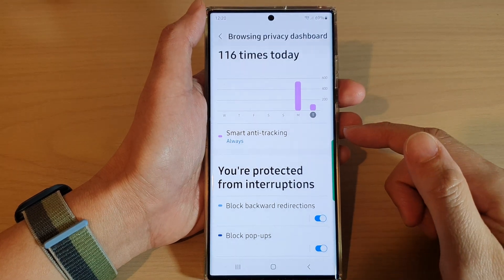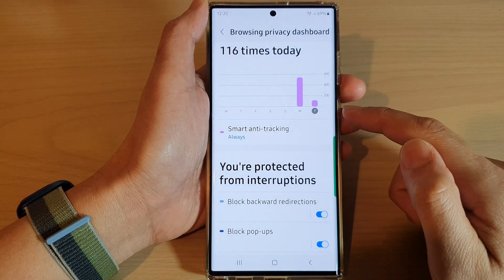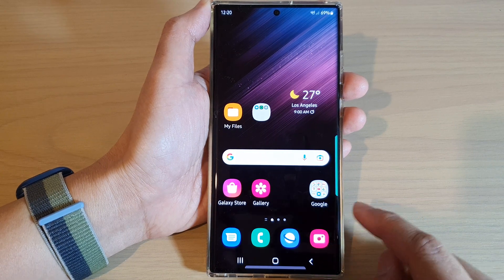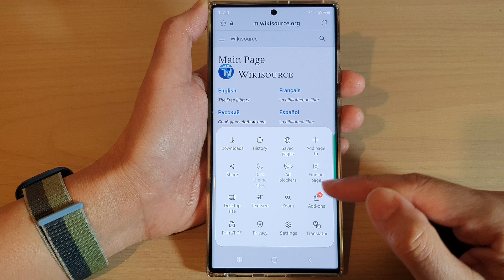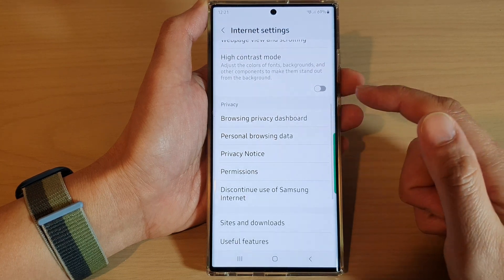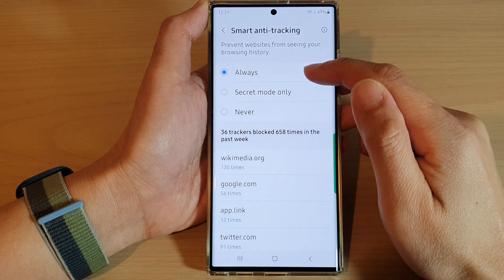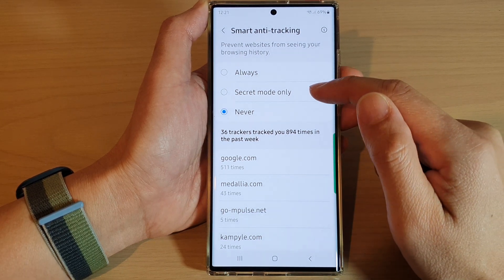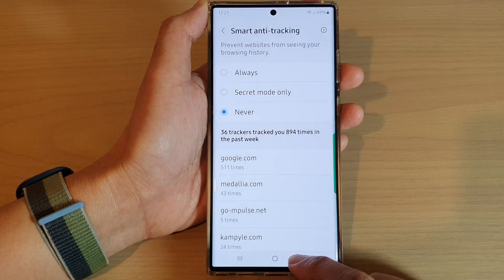Galaxy S22/S22+/Ultra: How to Turn On/Off Smart Anti-Tracking for Samsung Internet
Learn how you can turn On/Off Smart Anti-Tracking for Samsung Internet on the Galaxy S22/S22+/S22 Ultra.